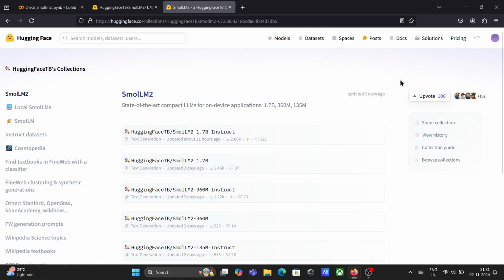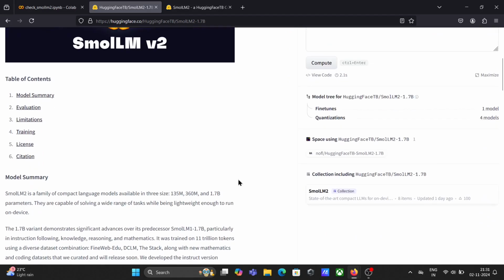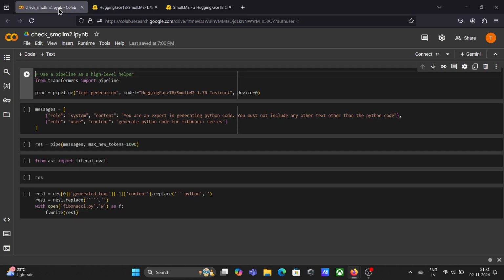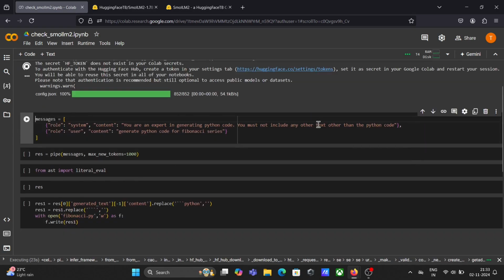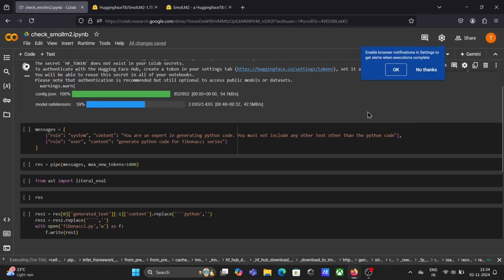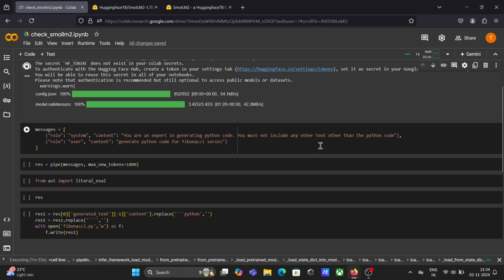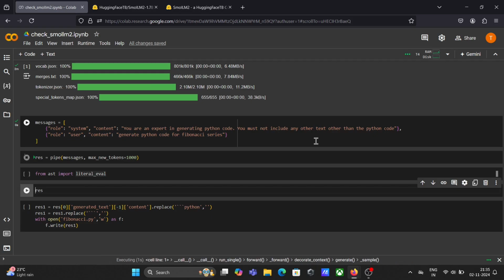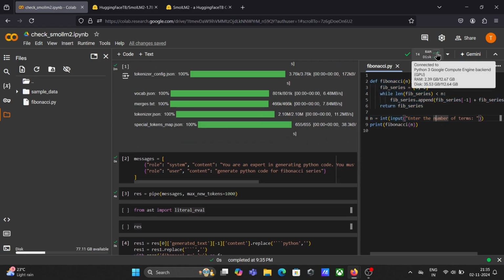HuggingFace SmolLM2 1.7B Model | Exploring AI | Python Code Generation | SLM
A Small Language Model released by HuggingFace (1.7B , 360M, 135M variants - generative models)
Simple short tutorial with Google Colab and the SmolLM2 1.7B model
Voice Clone Credits - Coqui TTS